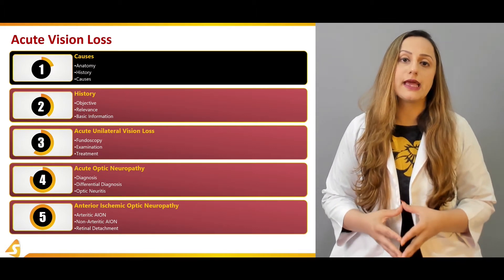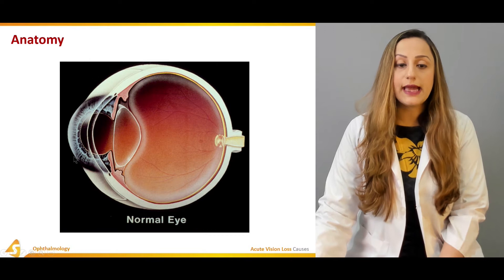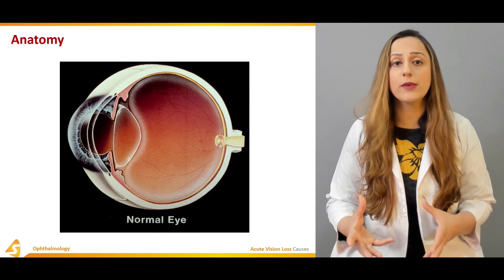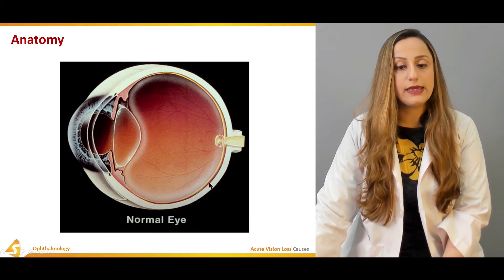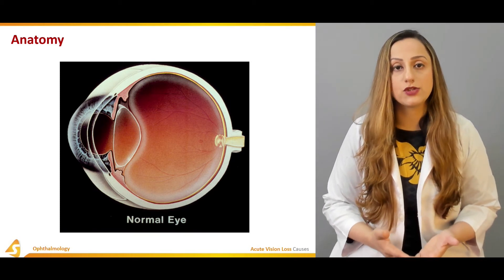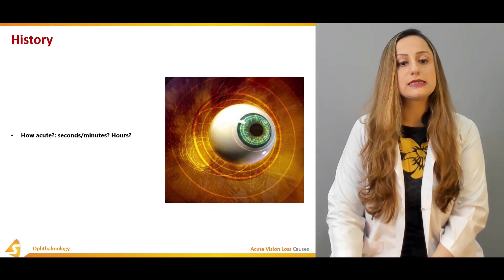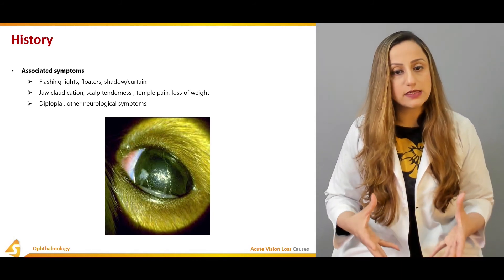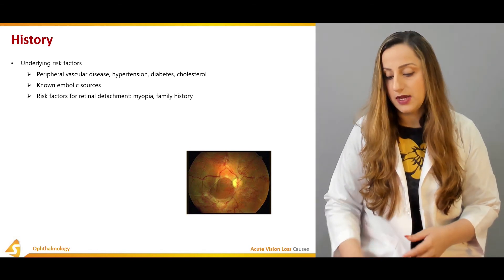Acute Vision Loss | Causes | Ophthalmology Lectures | Medical Student | V-Learning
🎥 Acute Vision Loss: Causes and Treatments 👁️⚕️

▬ 📃 Chapters ▬▬▬▬▬▬▬▬▬▬
0:00 Introduction
1:24 Acute Vision Loss
3:21 Anatomy
6:32 Causes
7:55 History

▬ 📃 Causes ▬▬▬▬▬▬▬▬▬▬
Dr. Hina Khan begins by discussing the anatomy of the eye, including the choroid, cornea, fovea, iris, optic nerve, and retina. Understand the causes of acute visual loss, both unilateral and bilateral, along with associated symptoms like flashing lights, jaw claudication, and diplopia. 🌟🩺

▬ 📜 History ▬▬▬▬▬▬▬▬▬▬
Learn about the questions to ask a patient when taking their history, such as whether there is any pain associated with vision loss and the tempo of onset. 📝🧠

▬ 📃 Acute Unilateral Vision Loss ▬▬▬▬▬▬▬▬▬▬
Discover the causes and treatment modalities for acute unilateral vision loss, including painless conditions like Branch Retinal Artery Occlusion (BRAO) and painful conditions like acute congestive glaucoma. 🌐💊

▬ 📜 Acute Optic Neuropathy ▬▬▬▬▬▬▬▬▬▬
Explore the differential diagnosis of acute optic neuropathy, with a focus on the prevalence of optic neuritis in females aged 20-50 years. Understand the treatment options and their long-term effects. 🧬🔍

▬ 📃 Anterior Ischemic Optic Neuropathy ▬▬▬▬▬▬▬▬▬▬
Learn about the causes of non-arteritic AION, such as crowded disks, and arteritic AION. Understand the implications of vitreous hemorrhage due to retinal vein occlusion or retinal microaneurysm. 🧠🩸

📌 Gain comprehensive insights into the causes and treatments of acute vision loss through this detailed lecture by Dr. Hina Khan.